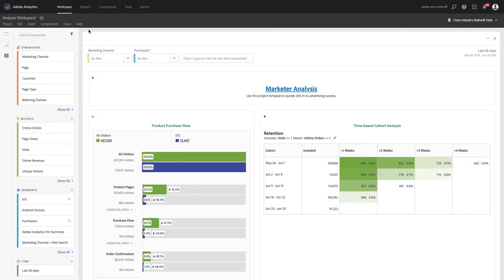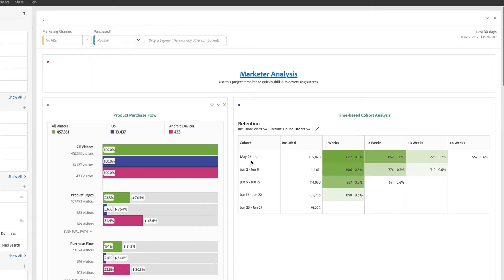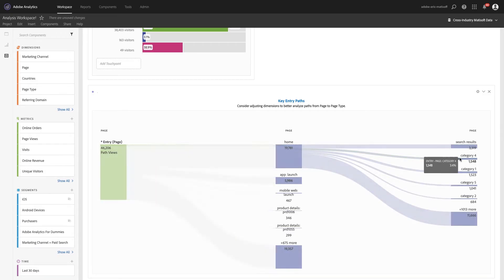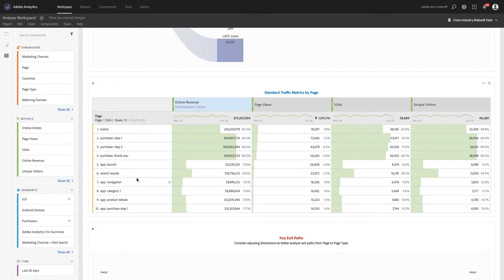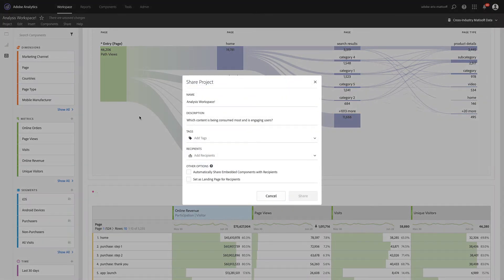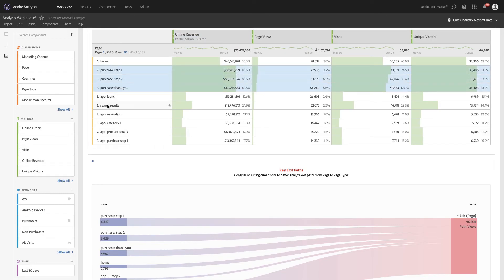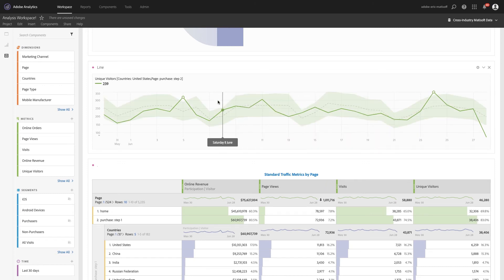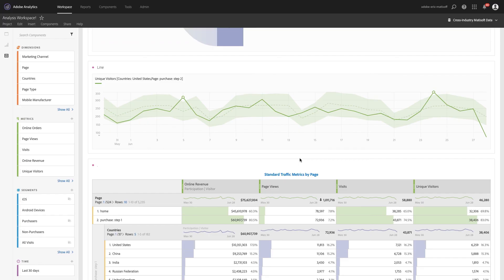Quick Overview of Analysis Workspace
Enjoy this quick overview of Analysis Workspace to learn how the product supports data novices and experts.